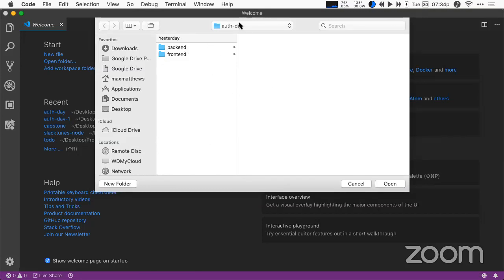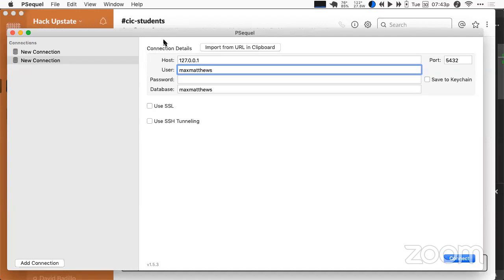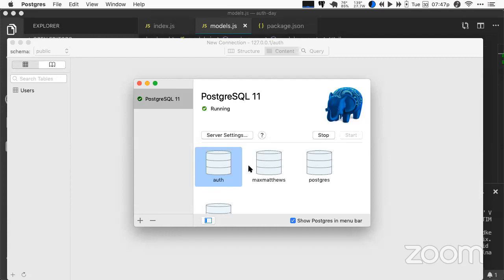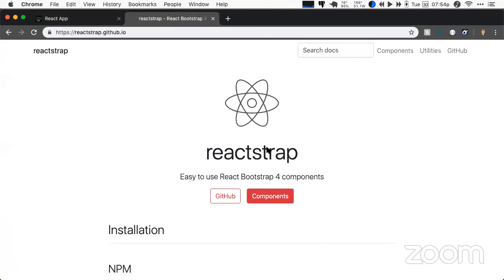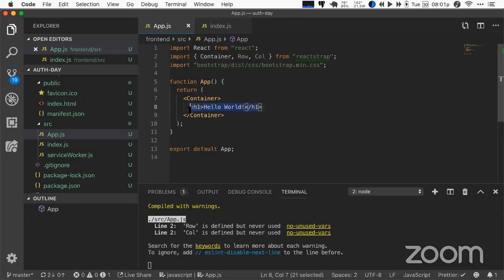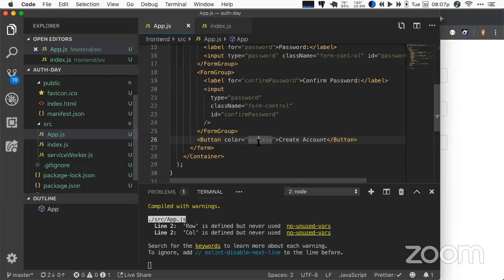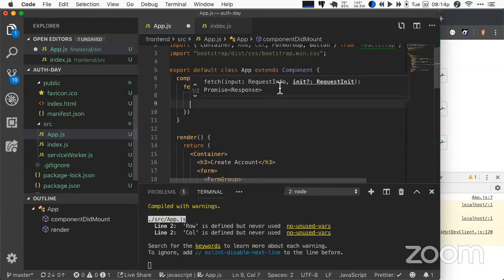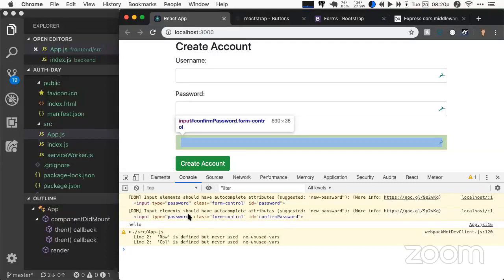Careers in Code - Module 10, Week 21, Day 2 with Max Matthews